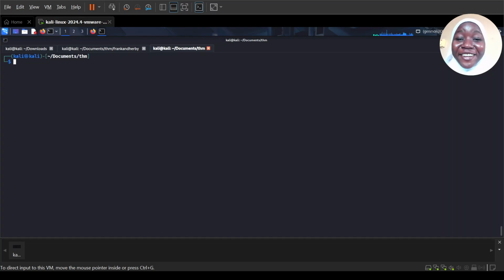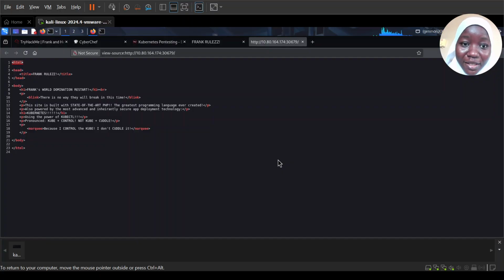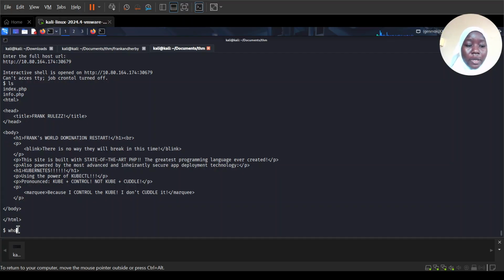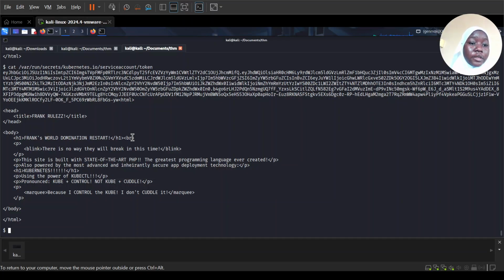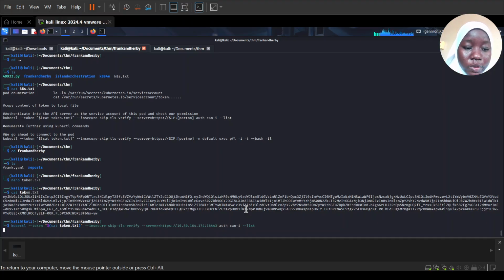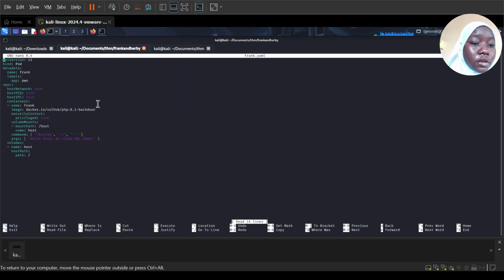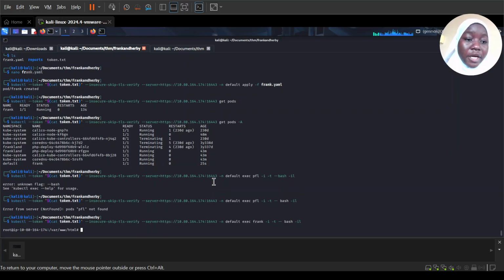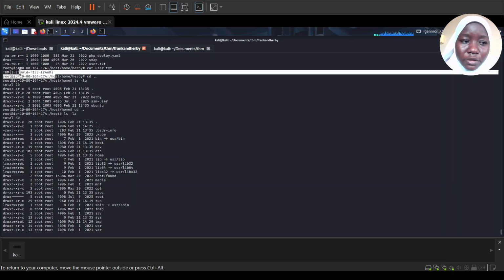Hacking Kubernetes via Vulnerable PHP | Kubernetes RCE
What happens when a vulnerable PHP is being utilized by a service hosted by a misconfigured Kubernetes cluster?

In this video, we demonstrate how a simple web vulnerability can lead to a full cluster compromise. We'll explore how attackers move from a basic RCE in a PHP container to harvesting ServiceAccount tokens and taking control of the K8s API.

What we cover:
🔍 Reconnaissance: Enumerating the web service and finding the PHP vulnerability.
🐚 Initial Access: Exploiting the PHP RCE to get inside the pod.
🛠️ K8s Enumeration: Checking ServiceAccount permissions and environment variables.
🚀 Privilege Escalation: Using the ServiceAccount token to interact with the K8s API and escalate privileges